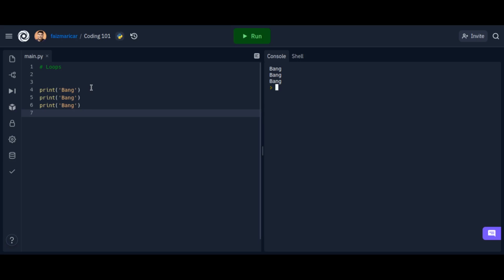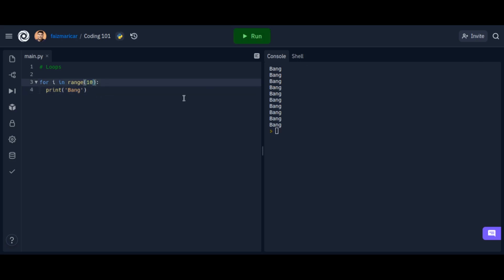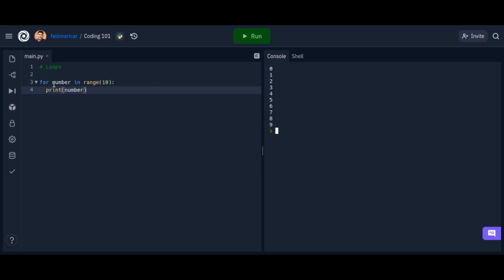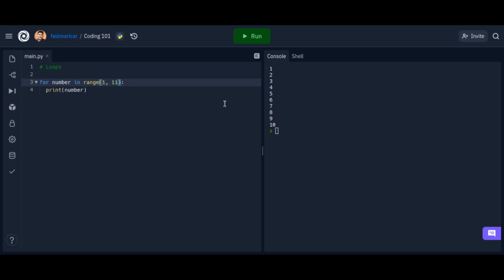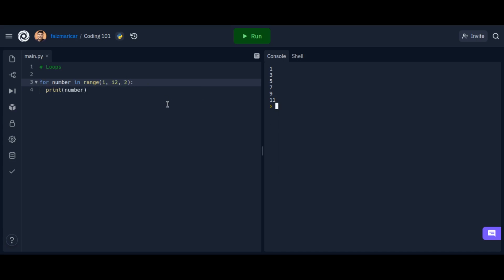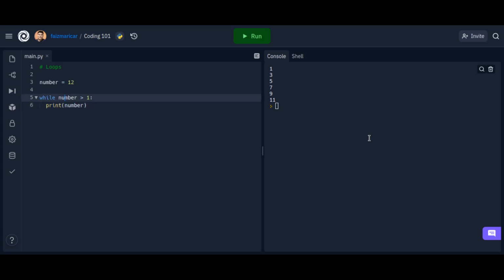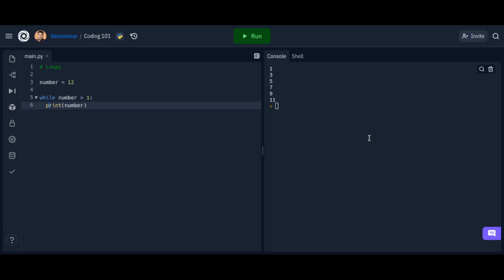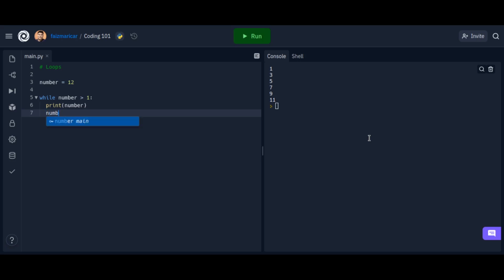Coding 101 with python: Loops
In this video, I will be talking about how to repeat your code with loops